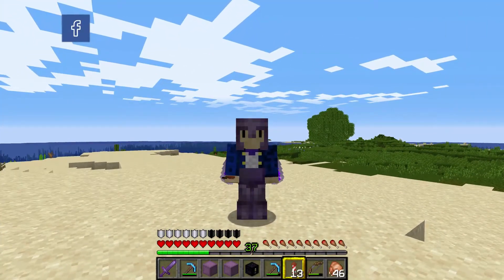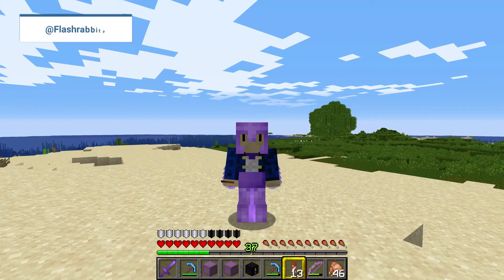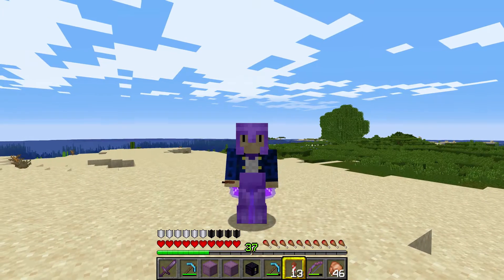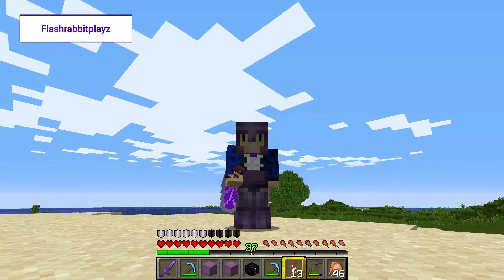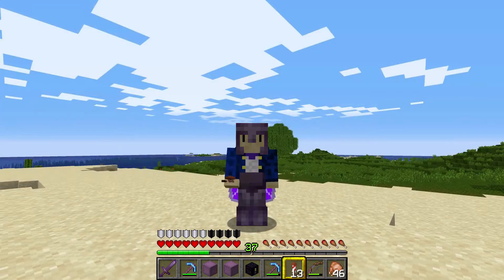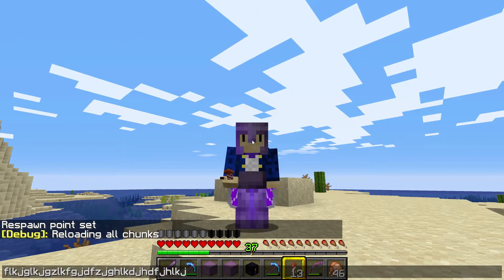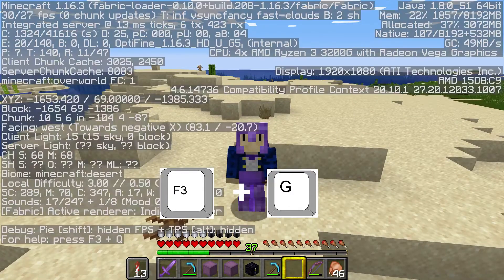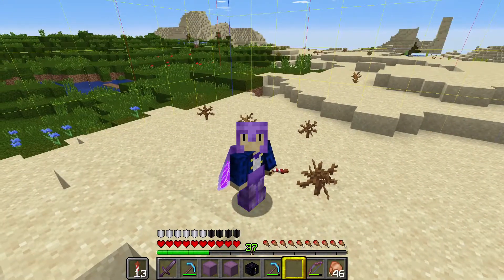ALL ABOUT F3 FUNCTIONS | JAVA MINECRAFT | Here we take a look at the F3 debug screen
In this short tutorial, I tell you all about F3 functions in Java Minecraft available on the debug screen  & explain what they do!
If you'd like to know what the information on the debug screen means please watch my tutorial here:
ALL ABOUT THE F3 SCREEN | A MINECRAFT GUIDE | What is the F3 Screen for & how can it help YOU!?

Minecraft lets play single-player survival is one of the most rewarding ways to play this wonderful game. In single-player Minecraft, you are free to do and build whatever you like, which is an extraordinarily liberating feeling.

In this Minecraft survival series, I play Minecraft in hard mode so that the journey is more challenging for me and hopefully more entertaining for you to watch. During my journey, while playing Minecraft, I share hints, tips & tricks which will hopefully help you improve your game. I'm also really excited to hear from you about your experiences playing Survival Minecraft so that together we can build a community of like-minded players who are able to help each other get the most out of playing survival Minecraft.

I was introduced to Minecraft by my 8-year-old son, who is obsessed with the game. At first, we played in creative but soon switched to survival Minecraft for the challenge. I soon came to realize that he has no respect for organization or symmetry, so I bought myself a copy of Minecraft java edition, just for me & I haven't looked back since.

I joined an SMP (survival multi-payer) server and met some amazing people who I am pleased to say became my friends. Everyone has a different approach to survival Minecraft and no one way is right or wrong. You have to find your own way of doing things. Let's learn together!
"Outro Template made by Grabster - Youtube.com/GrabsterTV" Modified by Flashrabbit playz
Minecraft Version
Java 1.16.3
Resource packs
Better than default V 2.2 1.16
Clear Glass Pack 1.16
Better leaves v2.2 1.16
Optifine 1.16
Shaders (When used) Sildurs Vibrant Shaders v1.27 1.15
NOT AN OFFICIAL MINECRAFT PRODUCT NOT APPROVED BY OR ASSOCIATED WITH MOJANG STUDIOS